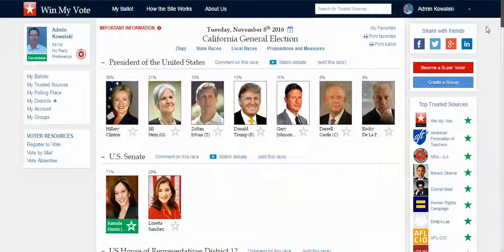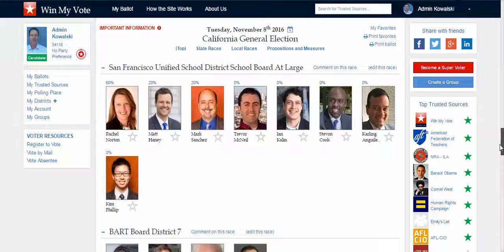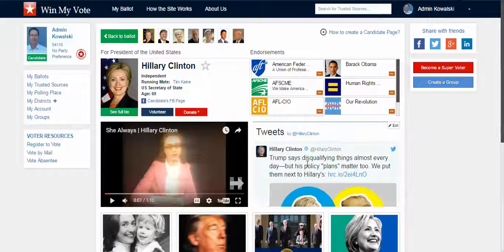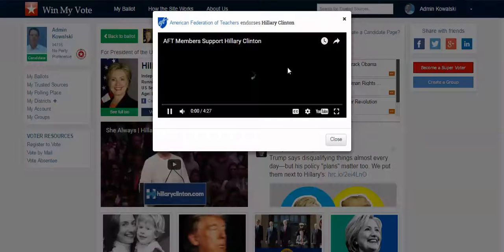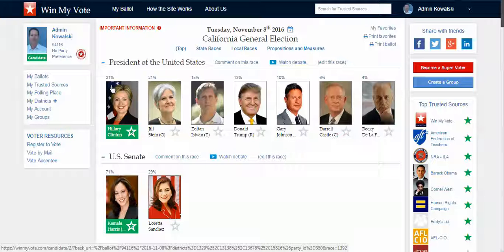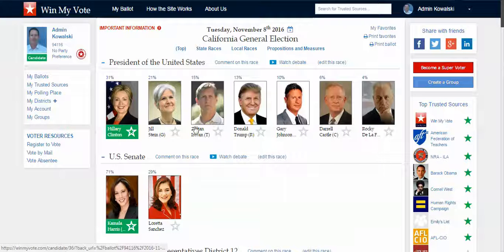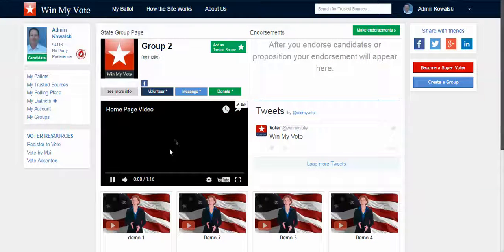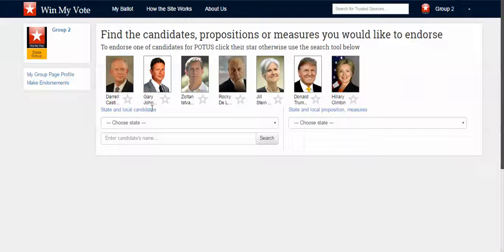Susan Iowa Moms2016 10 19 14 14 21